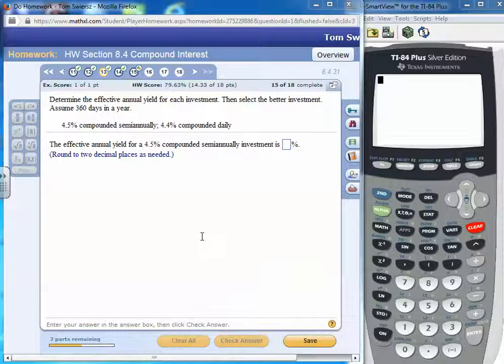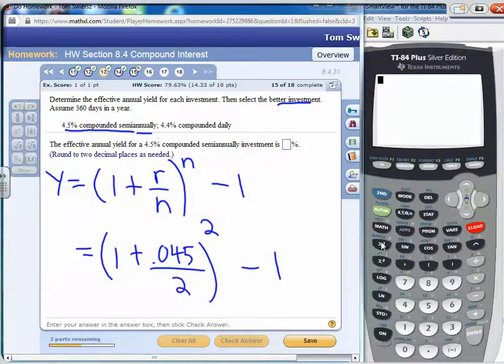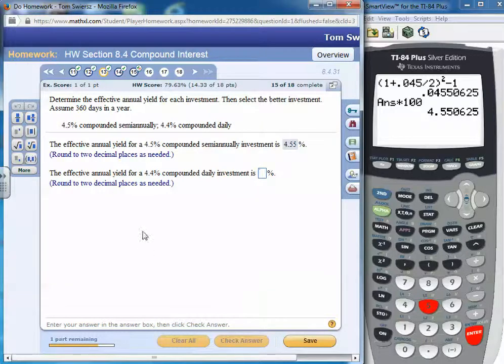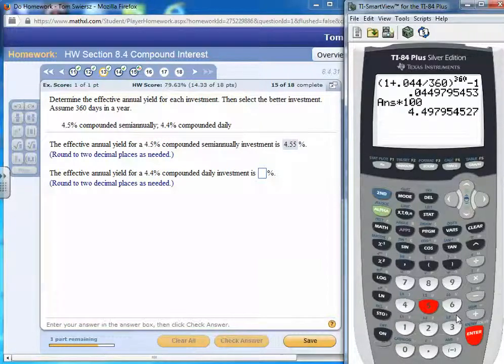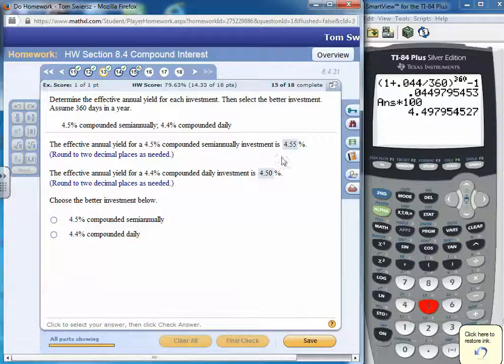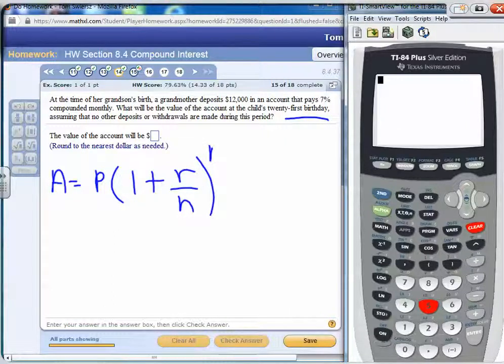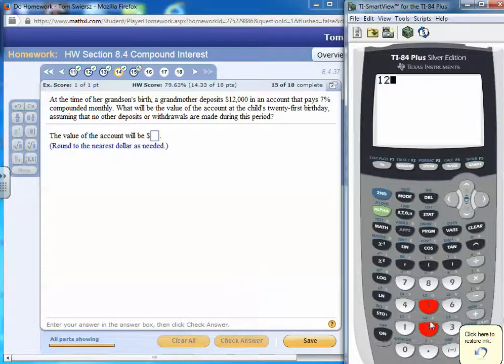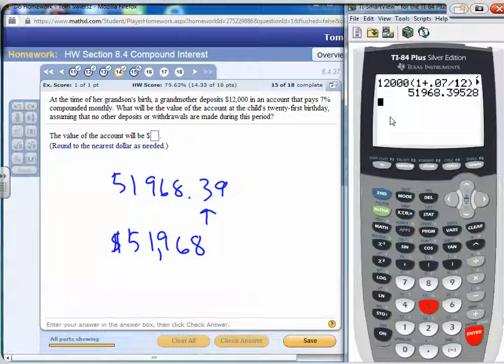Section 8.4 Homework Exercises #13 through #14 in MyMathLab